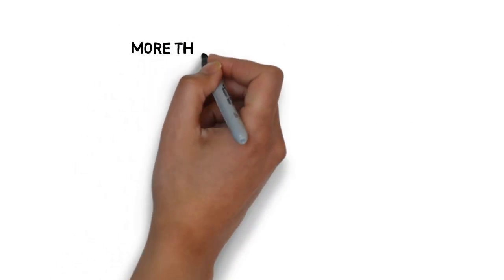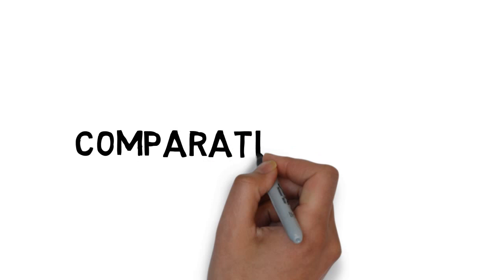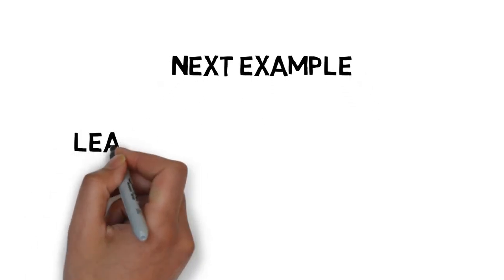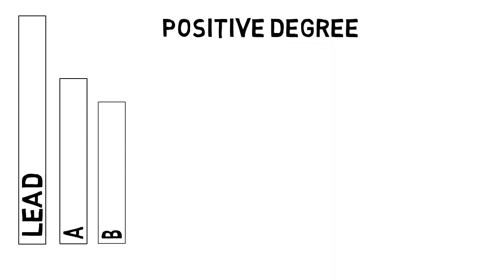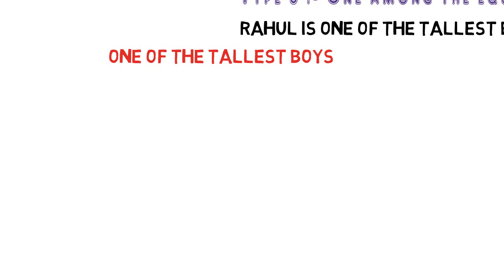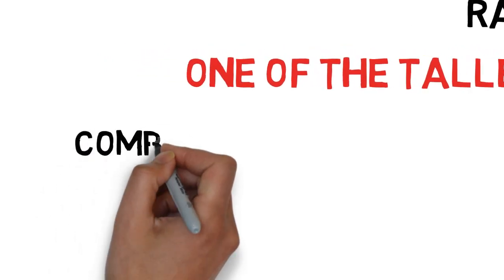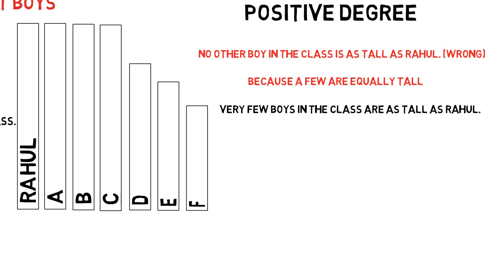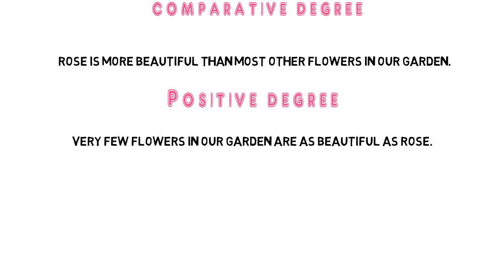Degrees of Comparison Part II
The first part was the basic idea but the second type and third type are illustrated here.